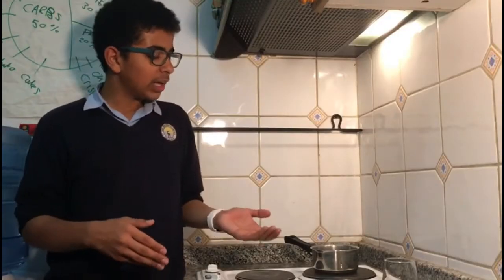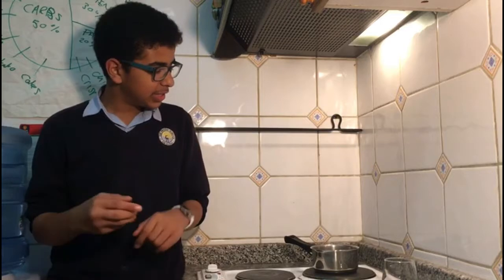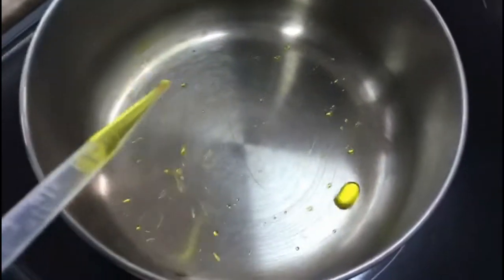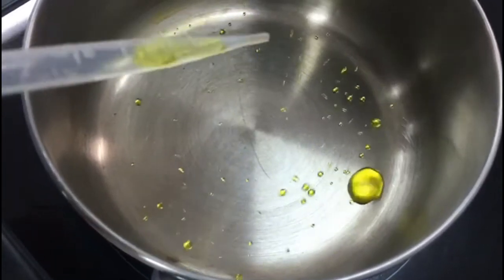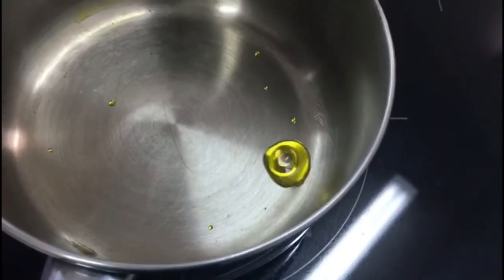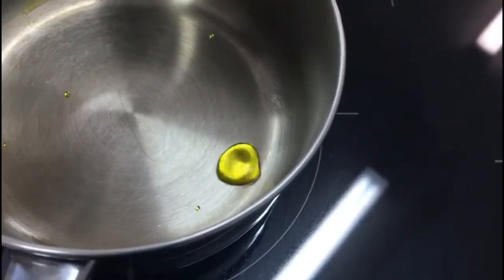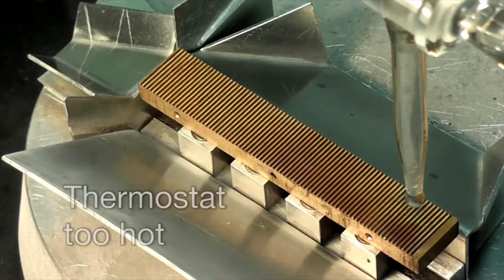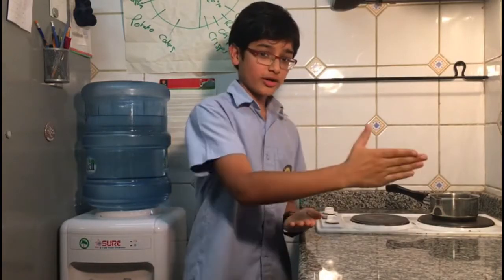The Leidenfrost Effect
Thanks for explaining it is coloured water… we did wonder! It was really interesting to see the application of this effect as a thermostat.